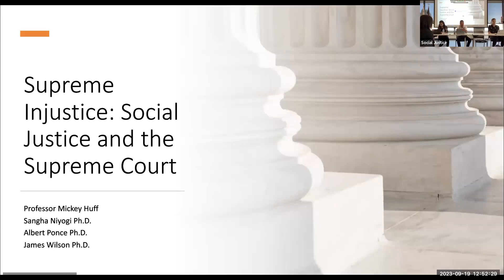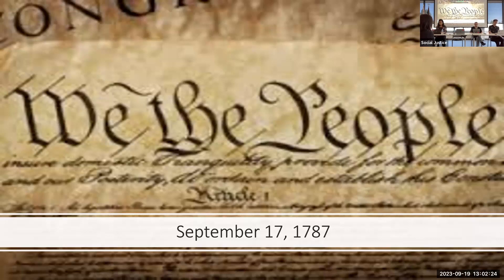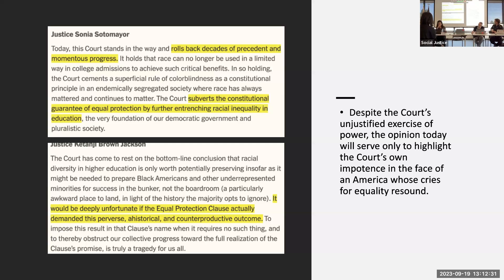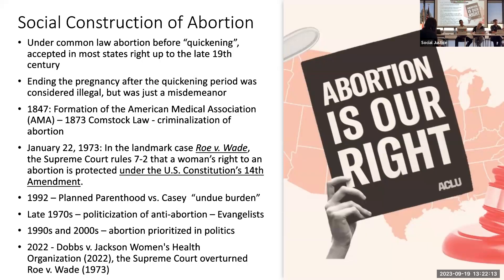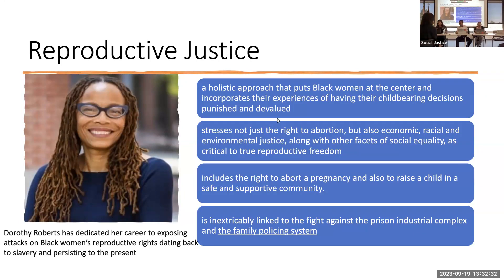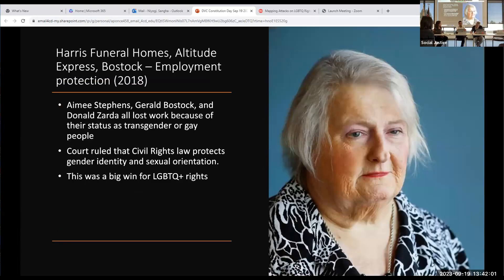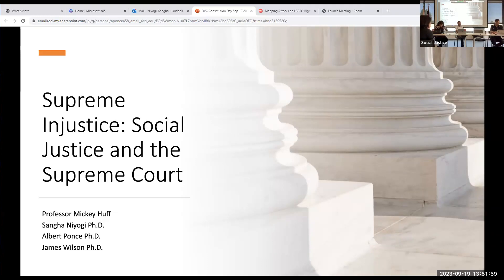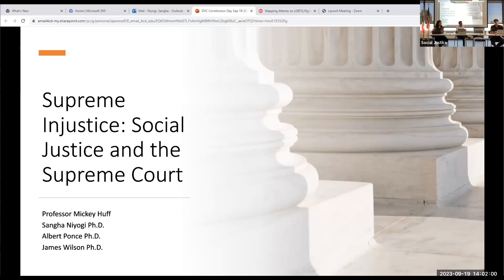Supreme Injustice: Social Justice and the Supreme Court of the United States (SCOTUS)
A Panel Discussion on legal discrimination and the high court in U.S. history. Our panelists will discuss various contemporary issues around SCOTUS and its history in the US.